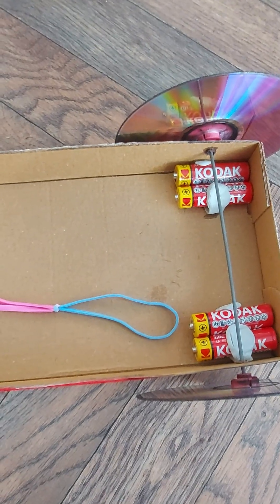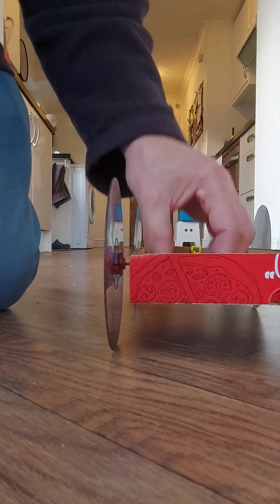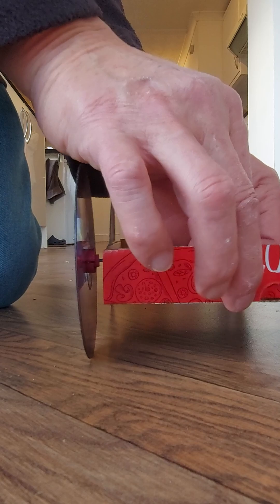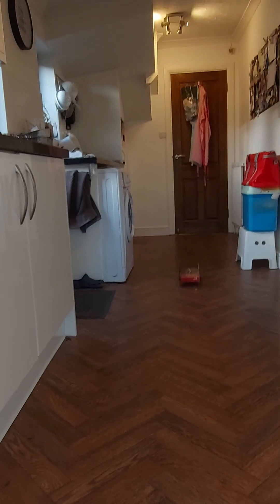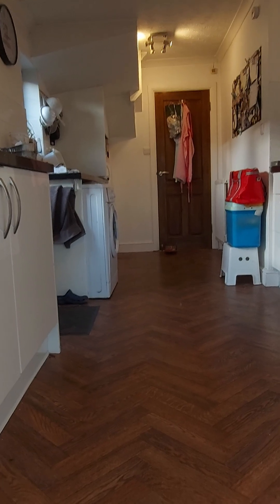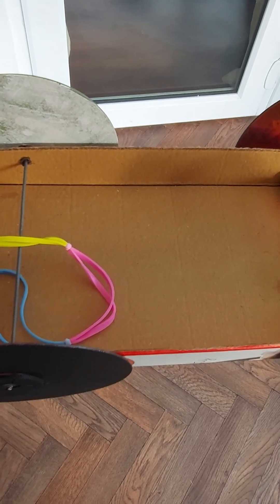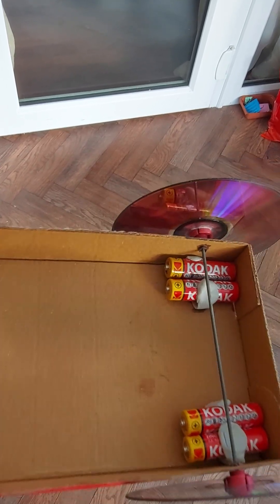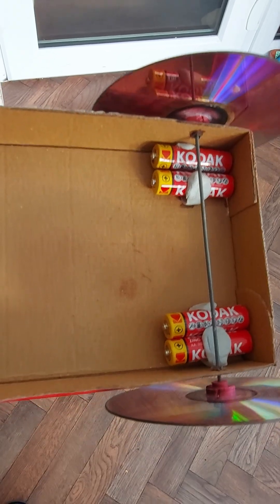0564 Another Pizza Box RBPC SHORT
0564 Another Pizza Box RBPC SHORT

Cardboard Pizza box
4 CDs/DVDs
Bicycle spokes
Rubber bands
Super Glue

Main tools
Scissors
Ruler
Pen

Checkout my
Other channels
GrandadIsAnOldMan
GrandadsOtherChannel
Number4